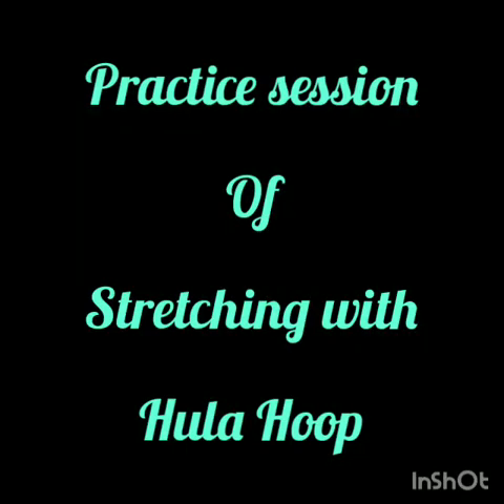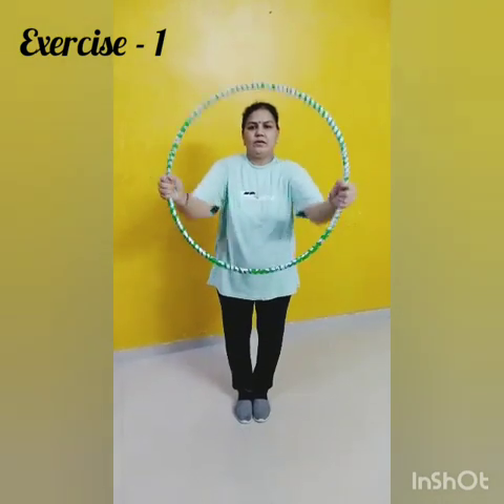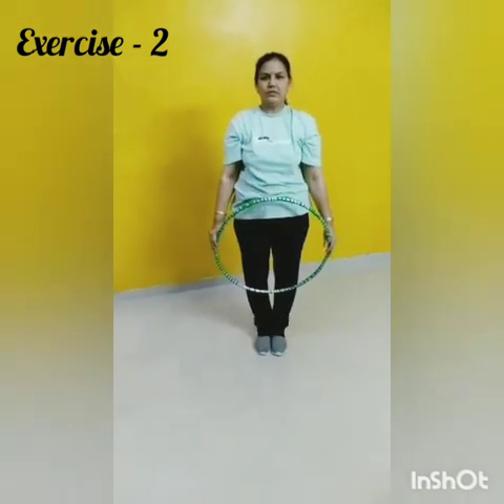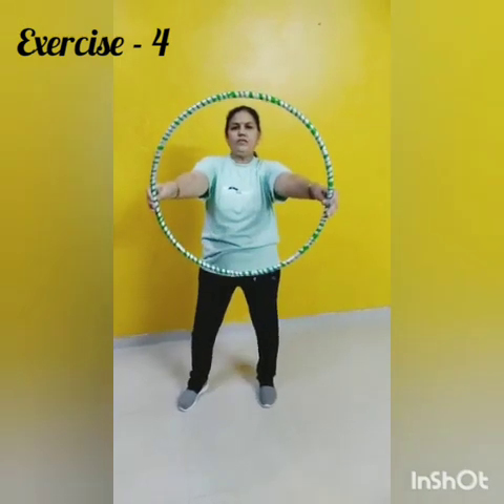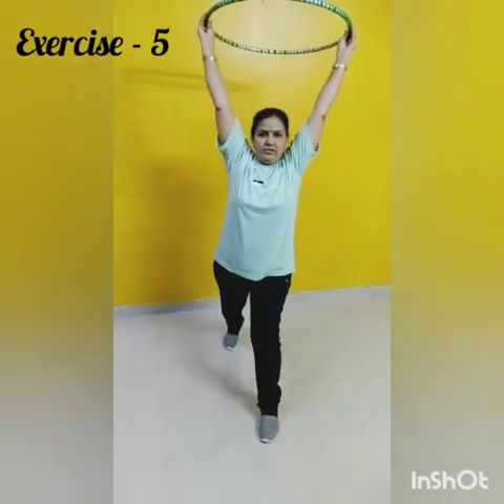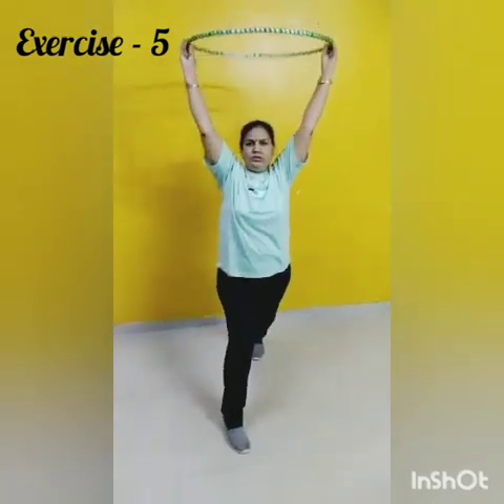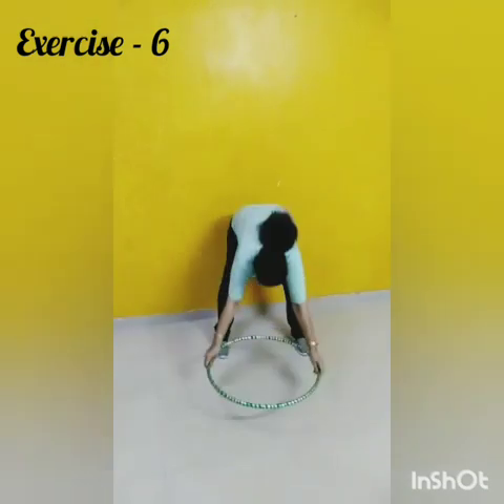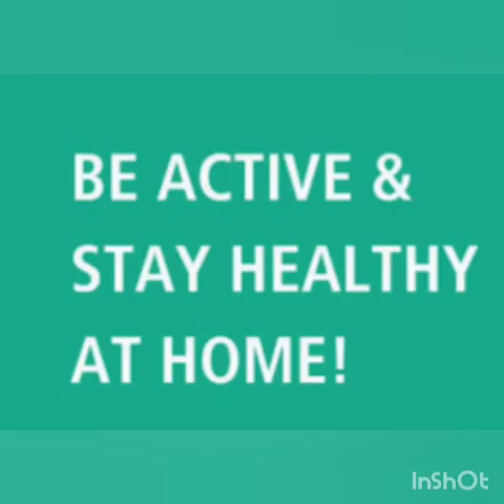Topic-Practice session of stretching with hula hoop Exercises 1 -6